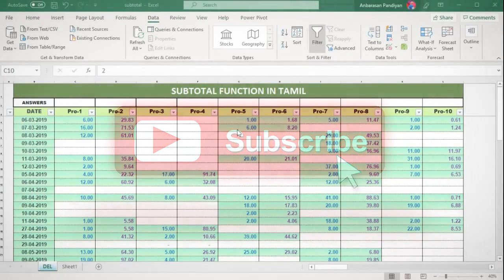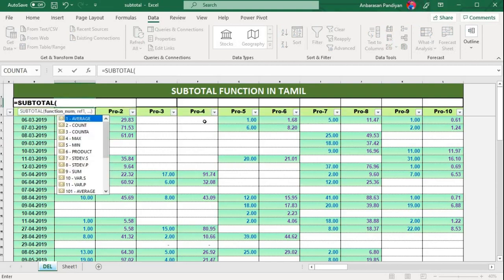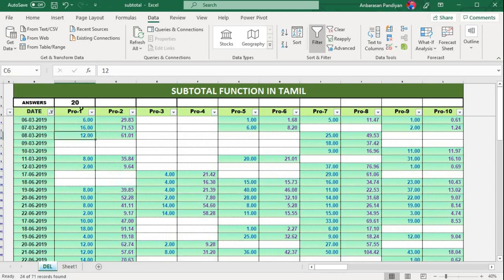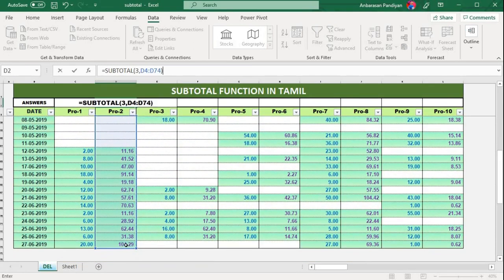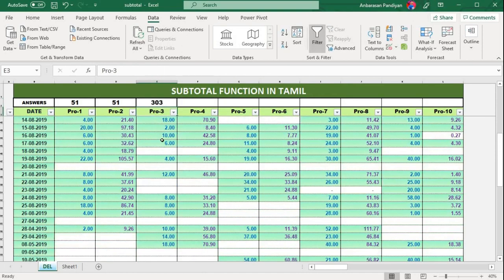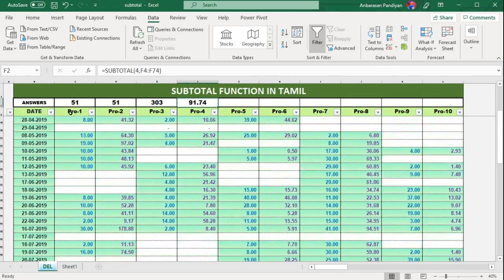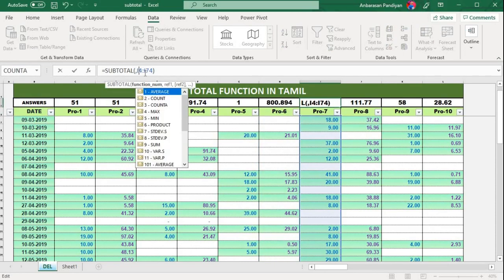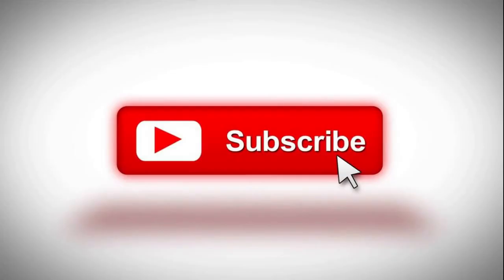Subtotal formula in excel in Tamil | subtotal filtered data in excel | Excel2Grow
In this video, you are going to learn why and where you should use the subtotal function in MS Excel in Tamil.

The SUBTOTAL function in Excel is a very useful and quick way of showing sums, averages etc for a specific range of cells.

our Channel gives you great ideas about Microsoft excel and how you hardly reduce your documentation timing.

Please visit our other videos below.